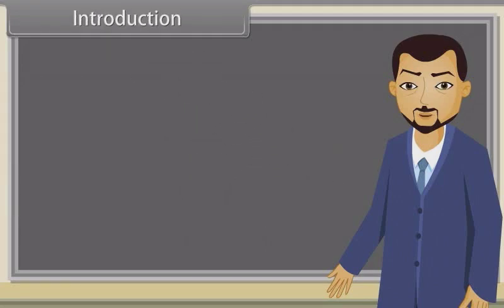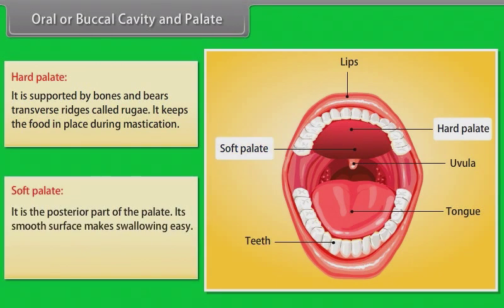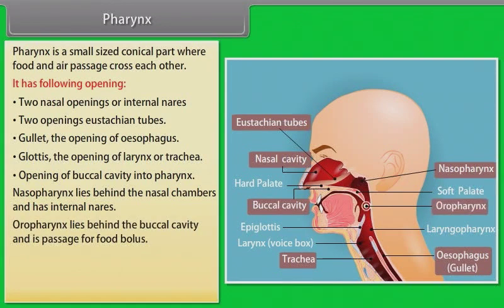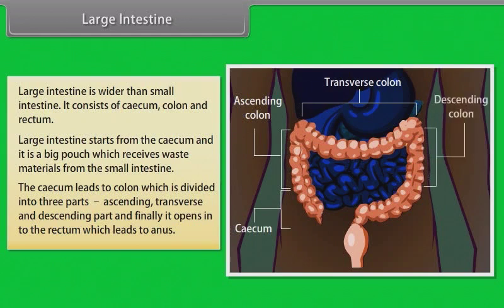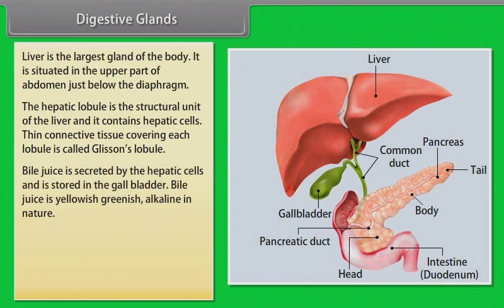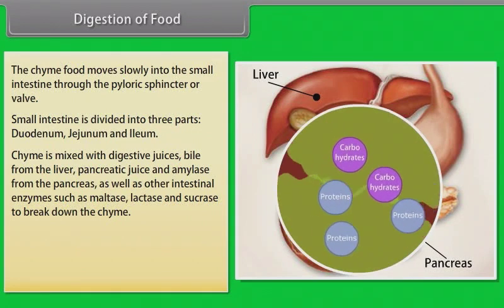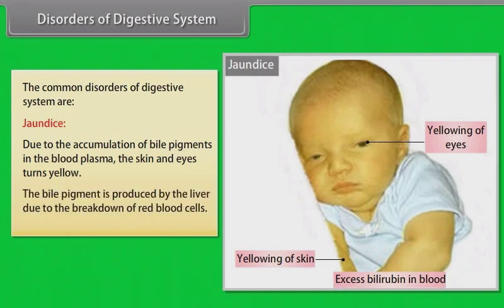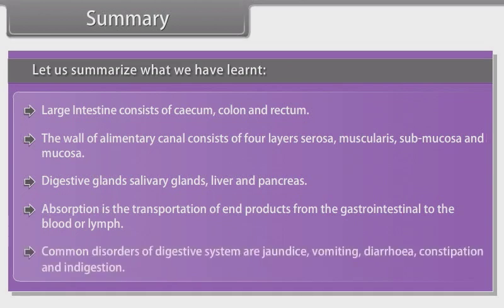Digestion and Absorption of CBSE Class 11 Biology